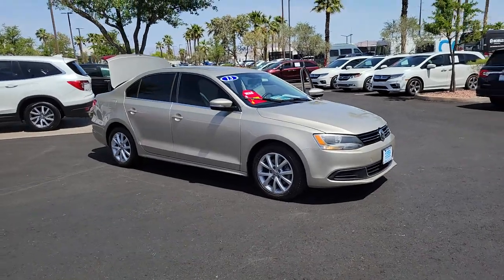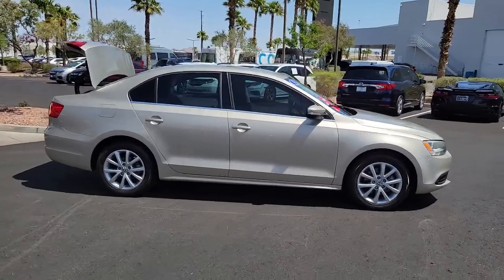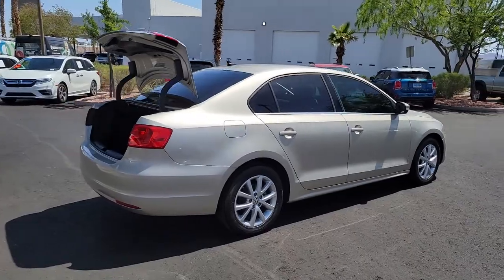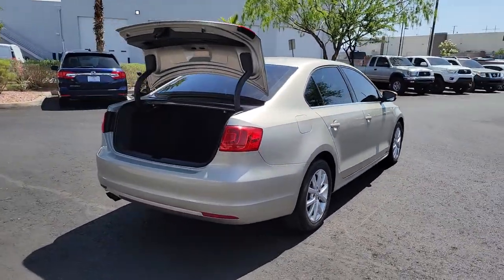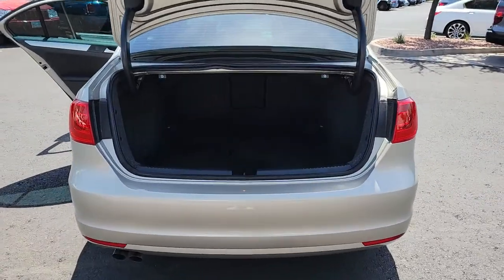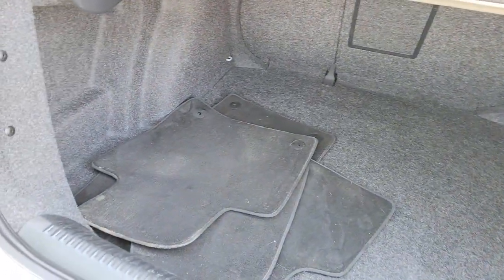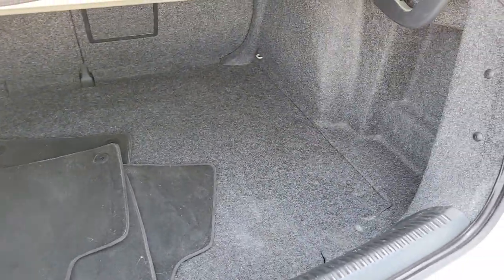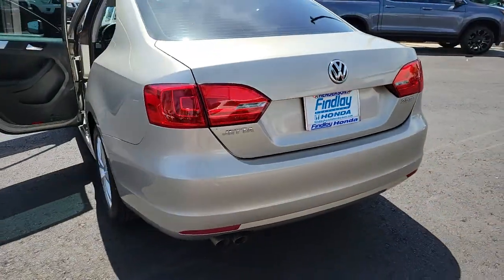2013 VOLKSWAGEN JETTA Henderson, Las Vegas, Laughlin, St George, Flagstaff, NV H221283A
Reflex Silver Metallic [LISTING TYPE] 2013 VOLKSWAGEN JETTA available in Henderson, Arizona at Findlay Honda Henderson. Servicing the Las Vegas, Laughlin, St George, Flagstaff, NV area.
2013 VOLKSWAGEN JETTA 4DR AUTO SE W/CONVENIENCE PZEV - Stock#: H221283A - VIN#: 3VWDP7AJ9DM266081

Anti-lock braking system (ABS),Electronic brake-pressure distribution (EBD),Engine braking assist (EBA),Hydraulic brake assist (HBA),Hill hold control,Daytime running lights,Intelligent crash response system (ICRS),Dual front airbags w/passenger occupant detection,Driver & front passenger side thorax airbags,Front & rear side curtain airbags,3-point safety belts in all seating positions -inc: emergency locking retractors (ELR), front pretensioners w/load limiters, front height adjustment,Rear seat lower anchors & tethers for children (LATCH),Tire pressure monitoring system (TPMS),Heated front bucket comfort seats -inc: height-adjustable head restraints, dual 4-way manual adjustment, driver/front passenger adjustable lumbar,60/40 split-folding rear bench seat -inc: center armrest w/(2) cup holders, pass-thru,Adjustable front center armrest w/storage,Front center console w/dual cupholders,Instrumentation -inc: speedometer, tachometer, odometer, trip odometer, fuel gauge, outside temp gauge,Multi-function trip computer -inc: trip time, trip length, average trip speed, average trip fuel consumption, current fuel consumption, miles to empty,Pwr windows -inc: front/rear 1-touch auto up/down, pinch protection,Cruise control,Immobilizer theft-deterrent system,Manual air conditioning -inc: front vents, pollen filter,Rear window defroster,Lockable illuminated glove box,(2) 12V pwr outlets,Front/rear door storage pockets,Front passenger seatback storage pocket,Matte chrome interior trim,Chrome trim on vent/light switch/window & mirror control,Front/rear door panel armrests,Dual illuminated visor vanity mirrors,Dual front reading lights,Leather-wrapped shift knob & handbrake grip(6) speakers,Window diversity antenna,SiriusXM satellite radio -inc: 3-month complimentary subscription, roof-mounted antenna,Temporary spare tire,Chrome window trim,Chrome grille,Halogen headlights,Body-color heated pwr mirrors w/integrated turn signals,Variable intermittent windshield wipers -inc: hea